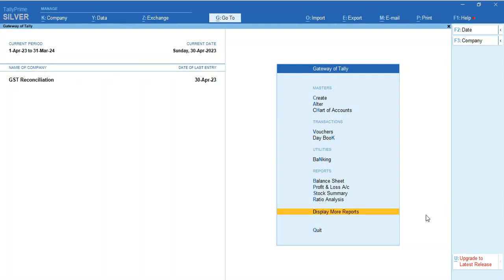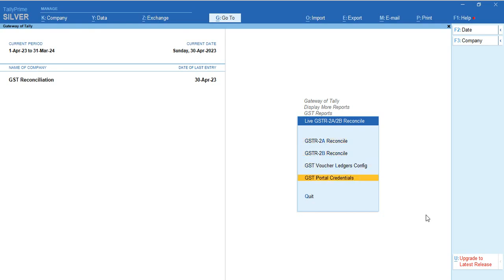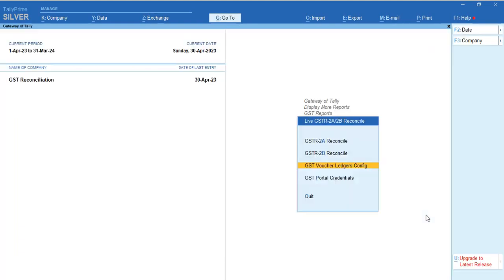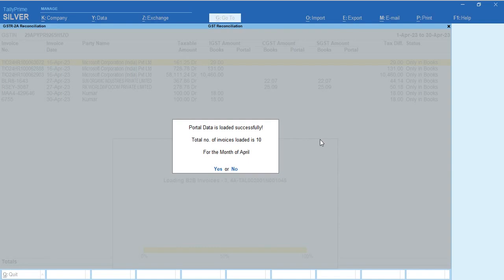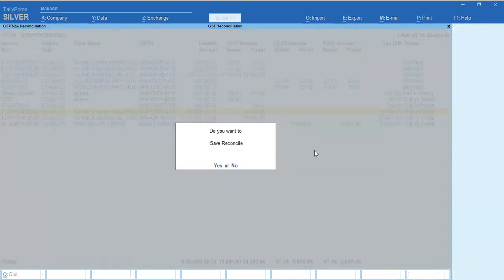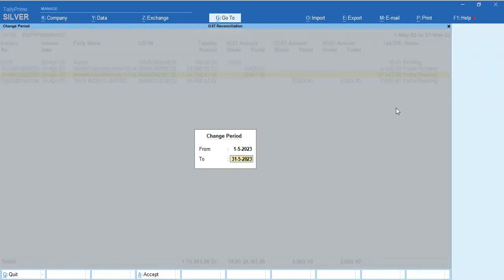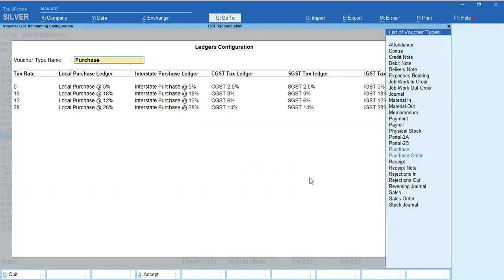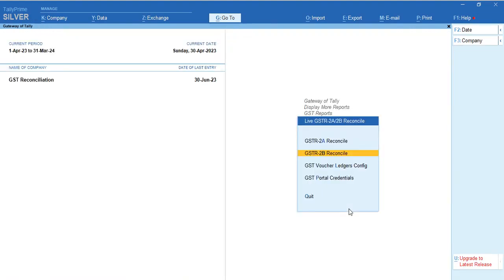GSTR 2A 2B Reconciliation in Tally Prime with Direct Download JSON, No Need to Open Govt Portal ...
Time: Mon-Sat (10.30 am to 5.30 pm)

New Release 15.0 updated with TallyPrime (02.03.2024)

Veeyes Infotech. is an authorized Sales, Service & Implementation Partner for Tally Solutions Pvt. Ltd. for its various products & services Located at Chennai India, the company has been providing scalable, reliable, and highly efficient solutions to clientele across the World. We offer Ready to use standard software from the house of Tally like. Software for Financial Accounting (Tally. ERP 9), Software for Point of Sales (Tally Shopper).

Veeyes helps clients to manage the business and technology complexities of today’s economy. We provide software & solutions that are a specialized mix of domain knowledge, technological expertise, quality procedures and services. Our software and services fit for your business and budget and will help you stay ahead of your competitors in a challenging global market. We work with companies in the finance, Manufacturing, Retail, Distribution, Trading, Chemical, Textile, Pharma and Utility industries.
GSTR-2 Return Filing with Tally ERP 9 Release 6.2, In Tally ERP 9 Release 6.2, you can do automatic reconciliation of invoices in GSTR-2. Learn How to File GSTR-2 Using Tally.ERP 9 Release 6.2, It is a simple but comprehensive process that allows you to load the JSON file, reconcile all the invoices instantly or one by one, and create a JSON file for upload to the GST portal. Explain all steps to Reconciliation & invoice matching for GSTR-2 in Tally.

GSTR-2 is the monthly GST return to be filed by a taxable person registered under GST. GSTR-2 will include the details of all inward supplies made in the given period. In the standard format released by the department, In Tally.ERP 9, GSTR-2 can be viewed in a report format with tax computation details. This report can be changed to a table-wise format.

All transactions, whether recorded correctly, incorrectly or inadequately, are captured and categorized in this report. Further, to help you verify the tax details before exporting the returns, the GSTR-2 report in Tally.ERP 9 provides you with options to resolve exceptions in transactions that are not forming part of the returns due to incomplete information or mismatch.

how to reconcile GSTR2 JSON in Tally ERP 9 rel. 6.4
how to reconcile GSTR2A JSON in tally ERP 9 rel 6.4
GSTR2 JSON tally me reconcile kaise kare
GSTR2A  JSON tally me reconcile kaise kare
GSTR2 match in tally ERP 9
GSTR2 JOSN File reconcile in tally ERP 9
GSTR2A/GSTR2 JSON file
Counter Party /Purchase Details of GSTR2A reconcile in Tally ERP 9
how taken input tax credit
how to reclaim an input tax credit
how to reclaim input tax credit in GSTR3b of march 2018 in tally ERP 9
how to reversal of input tax credit GSTR3b of march 2018 in tally ERP 9
reclaim input tax credit ka kaise kare tally me
ITC Reconcile From GSTR2A in tally ERP 9
how to reconcile itc from GSTR2A
how to reconcile input tax credti from gstr2a
how to reconcile input tax credit in tally erp 9
how to reco of itc in tally erp 9
how to do gst reconciliation in excel
gst reconciliation format in excel download
gst reconciliation worksheet
gst itc reconciliation format
gst reconciliation format for audit in excel
how to reconcile gst return with books
gst reconciliation with books
gst reconciliation
interest on wrong availment of itc under gst
interest on reversal of itc under gst
gst mismatch report
itc reversal gst
gstr 2a reconciliation
itc reversal in gst rule 42 & 43
reversal of input tax credit under gst
interest rate on wrong availment of itc under gst
gstr 2a reconciliation software
gstr 2a reconciliation software free
gstr 2a reconciliation in excel utility
how to reconcile gstr 2a in tally erp 9
gstr 2a reconciliation in tally
gstr 2a reconciliation excel format
how to reconcile gstr 2a with gstr 3b

tally erp 9,
Tally.ERP9
tally erp
tally
Tally
TALLY ERP
TALLY ERP9
auto backup in tally erp 9,
backup in tally,
data backup in tally,
how to backup in tally erp9,
how to take backup in tally,
backup and restore in tally erp 9,
tally erp 9 in hindi,
backup and restore in tally,
how to restore auto backup in tally erp 9,
auto backup in tally,
backup tally data,
how to take backup in tally erp 9,
how to restore data in tally erp 9